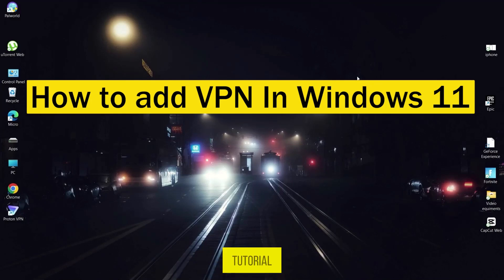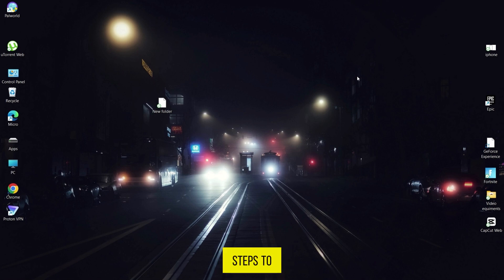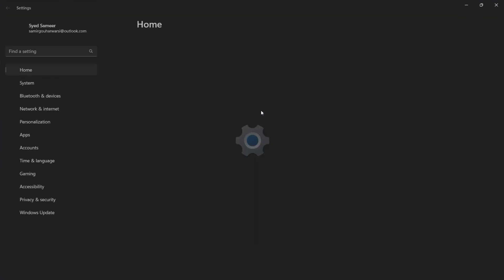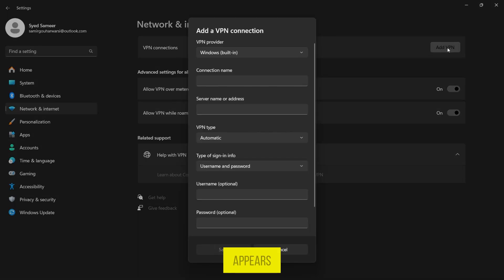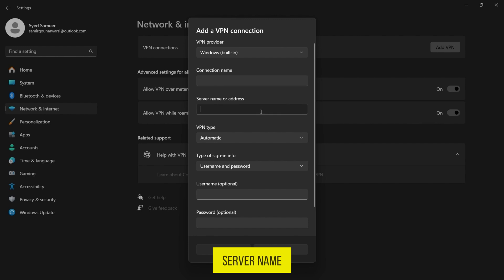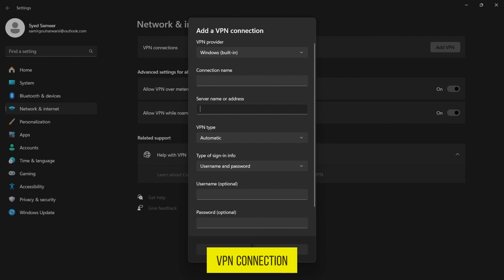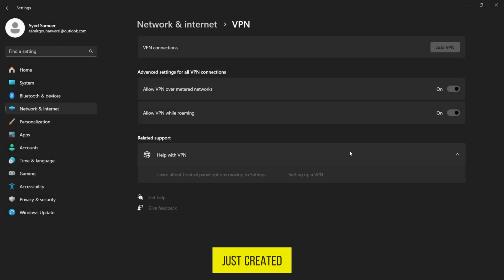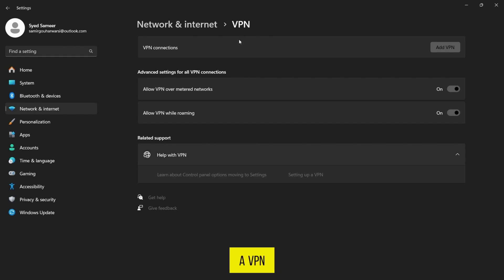How to Add a VPN to Windows 11 (Easy Tutorial)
Learn how to add a VPN to Windows 11 and ensure your online activities remain private and secure! In this easy-to-follow tutorial, we guide you through each step needed to set up a VPN on your Windows 11 device, enhancing your privacy and security on the internet.

Timestamps:

00:00 - Introduction to the importance of VPNs
00:13 - Opening the Settings app
00:26 - Navigating the Settings menu
00:41 - Entering VPN connection details
00:53 - Saving the VPN connection
01:07 - How to connect to your new VPN
01:20 - Benefits of using a VPN
01:34 - Closing remarks and call to action

What You Will Learn:

Why using a VPN is crucial for your privacy and security online.
How to open and navigate the Settings application on Windows 11.
The steps to add a VPN connection, including selecting a provider and inputting connection details.
How to save and subsequently connect to your newly created VPN.
The advantages of browsing with a VPN to keep your online activities secure and private.

This video is a must-watch if you're looking to enhance your understanding of how to add a VPN to Windows 11 and take control of your internet privacy and security today!